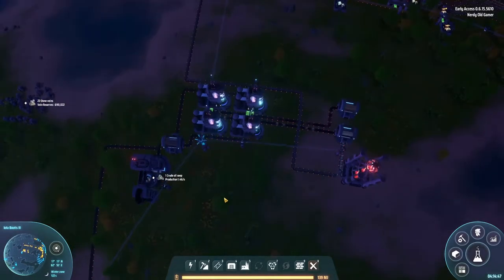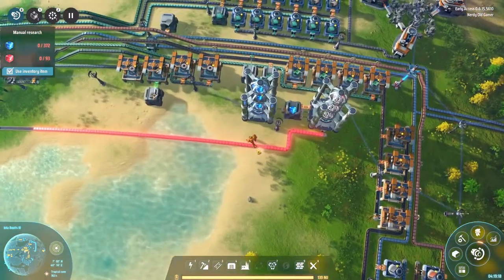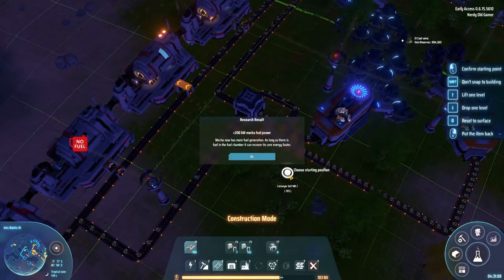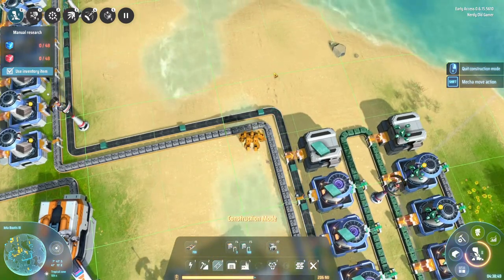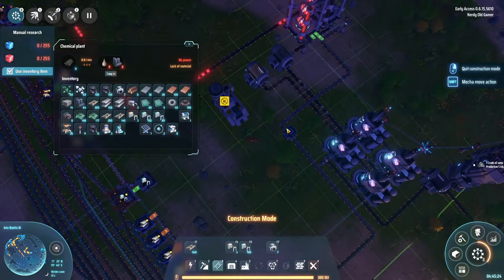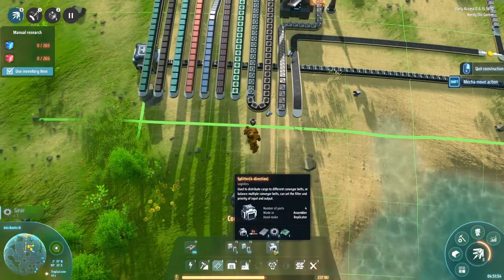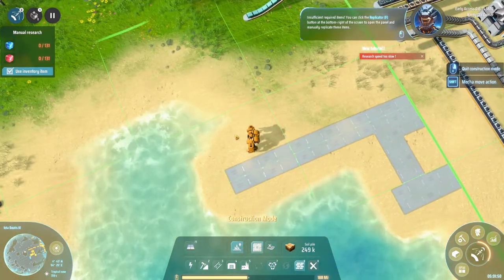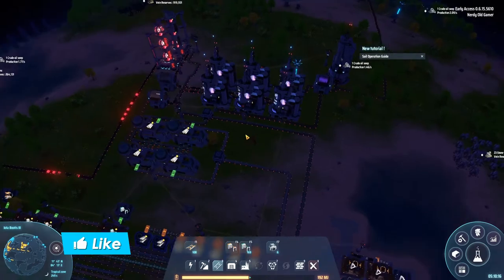Dyson Sphere Program Lets Play Ep6 | Launching Into Space